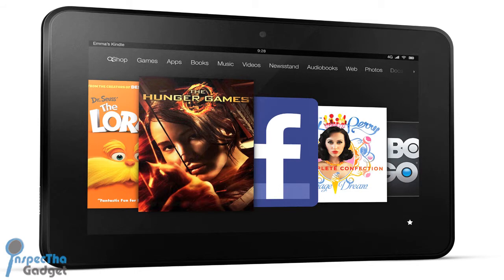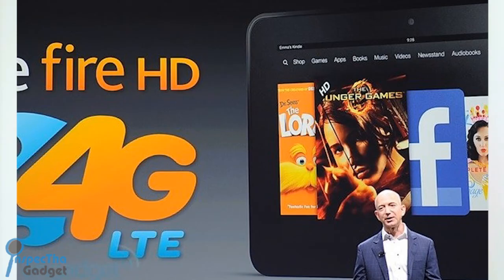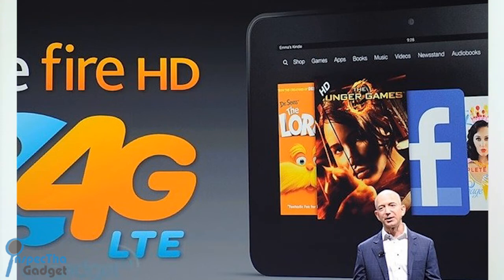KINDLE FIRE HD (NEWS)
In this segment of InspecThaTech, Korre with InspecThaGadget talks about Amazon's NEW tablet, the Kindle Fire HD.  The Kindle Fire HD comes in 16GB and 32 GB versions, as well as 7 inch and 8.9 inch wifi versions as well as 4G versions of both.

Amazons 4G plan costs $50/mo and offers 250MB of Data, 20 GB of Cloud storage, and $10 free to spend at the Amazon App Store.

Amazon Kindle Fire HD: